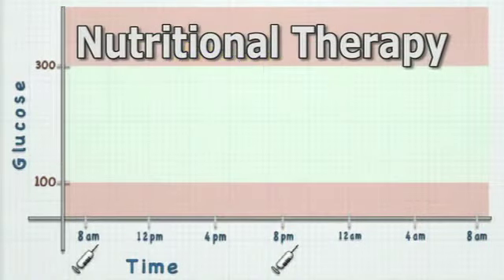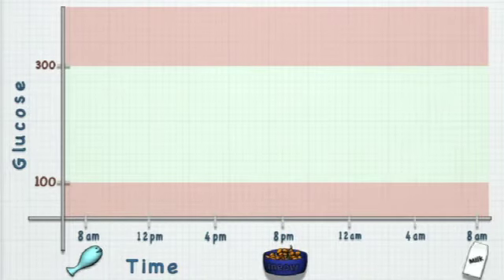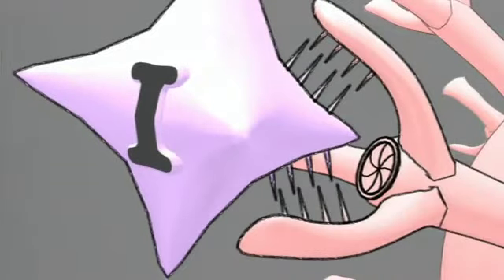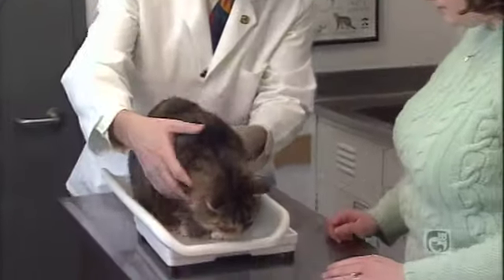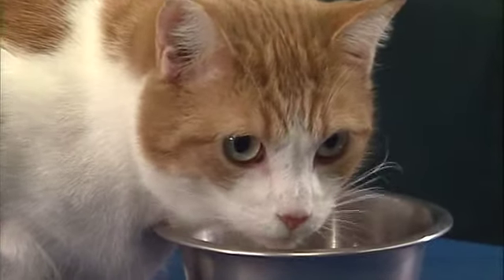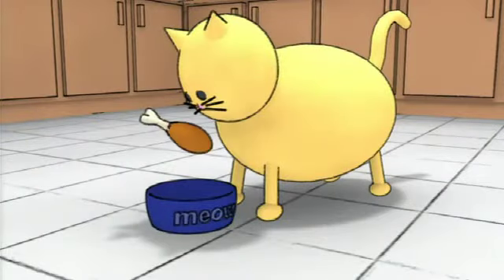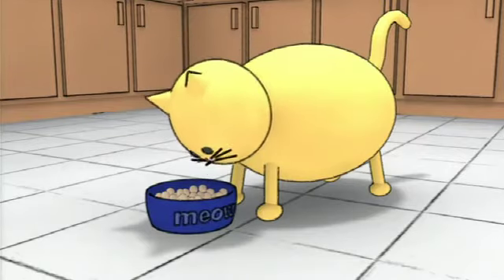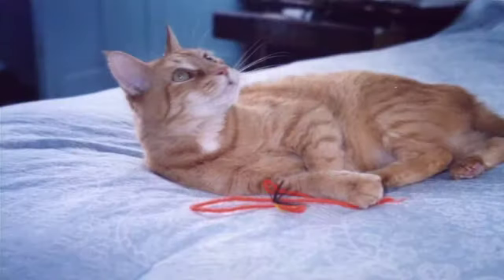Caring for Your Diabetic Cat Part 4 - Nutritional Therapy